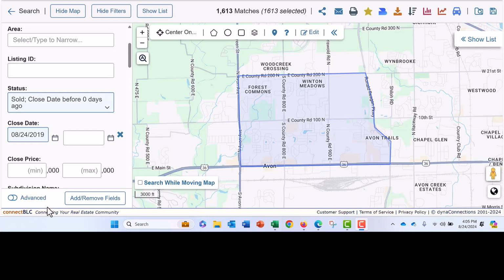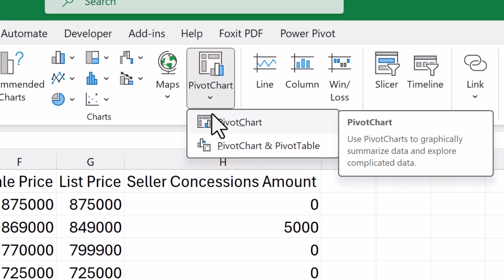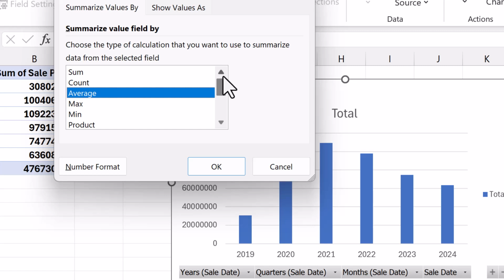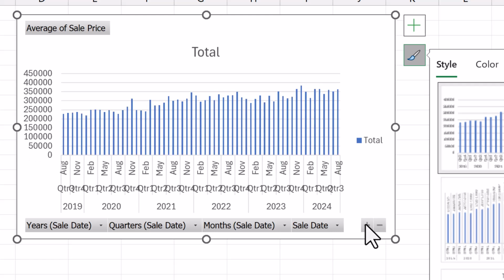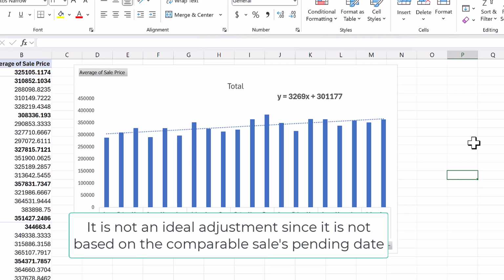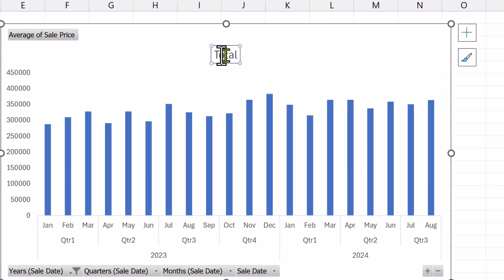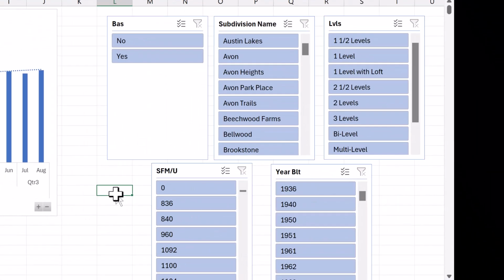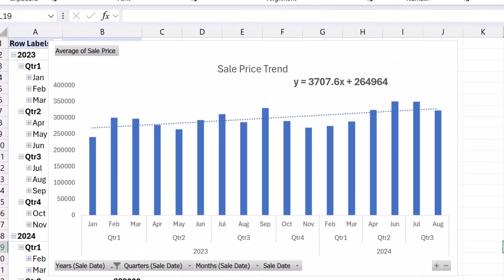Sale Price Trends using PivotCharts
The video illustrates how appraisers can use Excel and PivotCharts to quickly and easily develop a sale price trend.  The same technique can be used to develop other trends, such as DOM or SP/LP Ratios, as well.